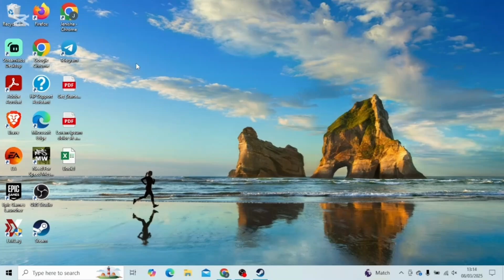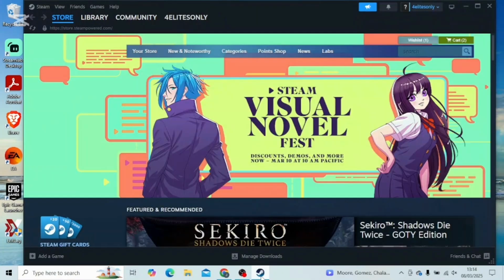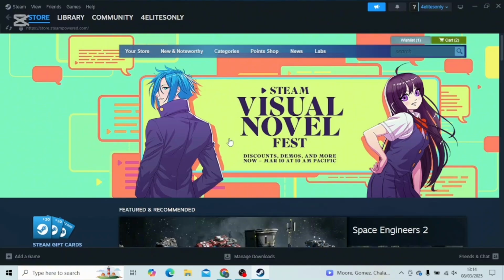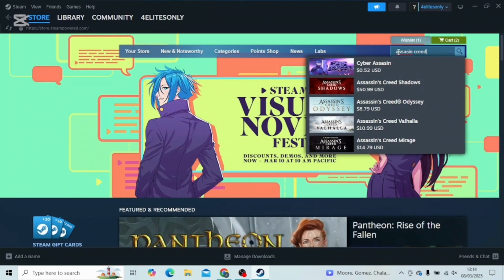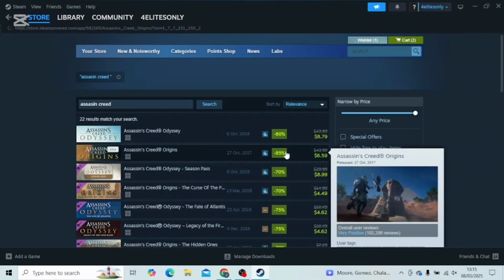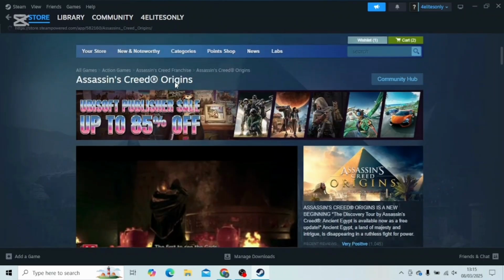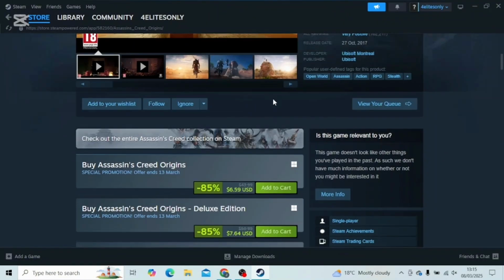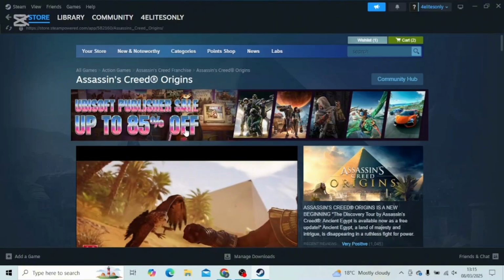How to Download and Install Assasin Creed 1 on PC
How to Download and Install Assassin's Creed 1 on PC (2025)!
Want to play Assassin's Creed 1 on your PC? This video will guide you through the steps to download and install the game quickly and easily. Whether you're asking, "How do I download and install Assassin's Creed 1 on PC?" or need help setting it up, this tutorial has you covered. Learn how to get Assassin's Creed 1 on your PC and start playing today! Watch now to see how you can download and install Assassin's Creed 1 on PC!

Timestamps:
00:00 How to Download and Install Assassin's Creed 1 on PC
00:10 How Do I Install Assassin's Creed 1 on My PC?